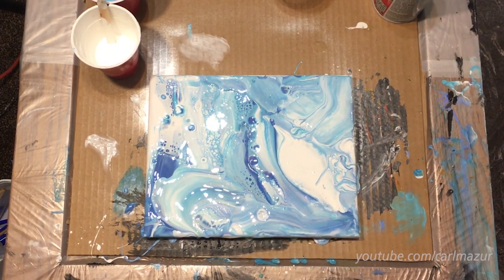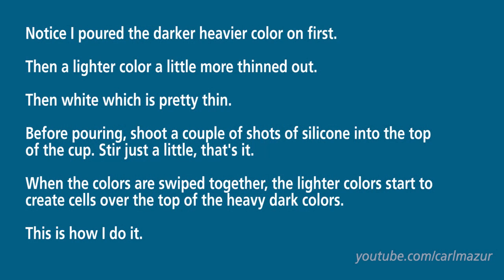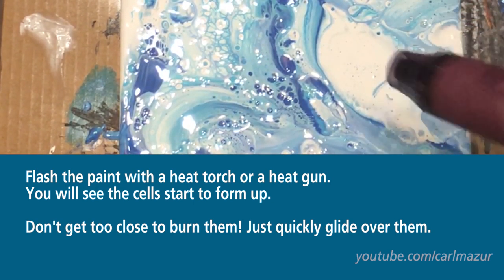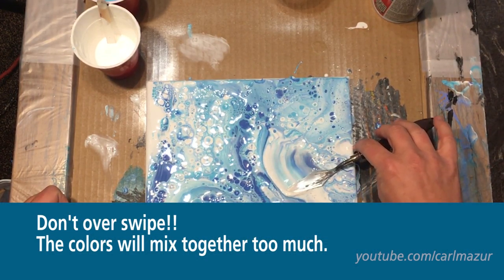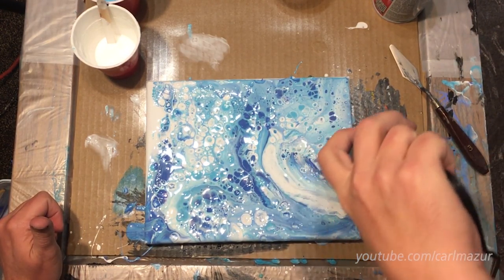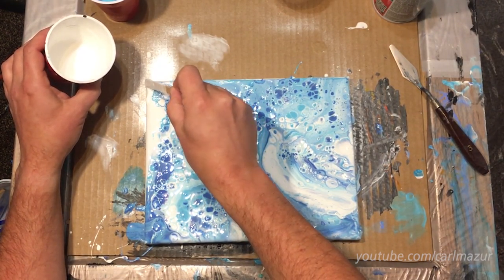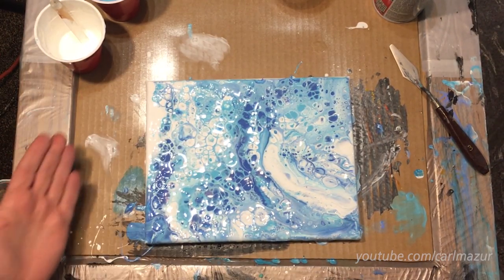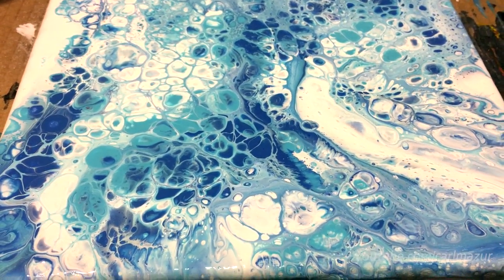Pour Fluid Art with Carl Mazur On How To Make Big Cells Elmers Glue Silicone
Hello, I am Carl Mazur.

Super simple fluid art pour and I explain the techniques and mix used to get the big cells.

Acrylic paint - Gloss,  Distilled Water, Elmer's Glue - Lots of it, Silicone Spray or Drops. Easy.

You don't need a ton of experience. Or, no experience at all. Dirty pour or pour directly to the canvas in stages, it doesn't matter as long as your mix is right.

It does help to buy good canvases, as the video shows how cheaper canvases are harder to work with. Regardless, you can still do it.

This is a fluid painting tutorial for beginners. Flow art or fluid painting is my passion. Some people call it flow art, fluid painting, liquid painting, abstract art and more.

This channel is about acrylic pour painting techniques and supplies, and a lot more fluid art tutorials, experiments, pouring medium and supplies.

Ingredients used:
Acrylic gloss paint
Elmer's glue
Silicone spray from Walmart
Water
Small embossing tool or heat gun